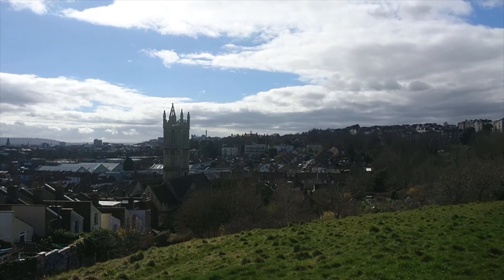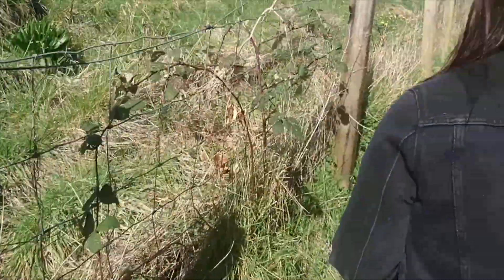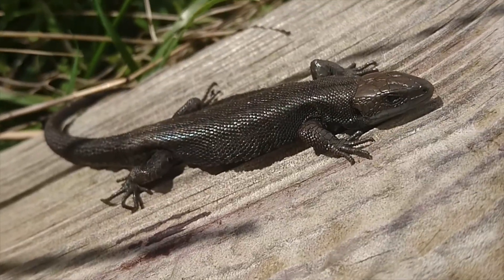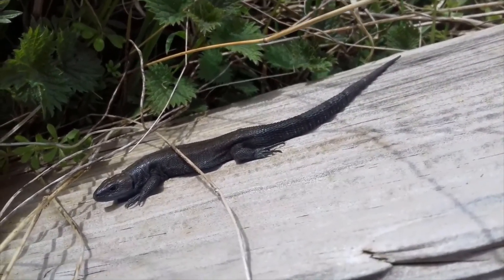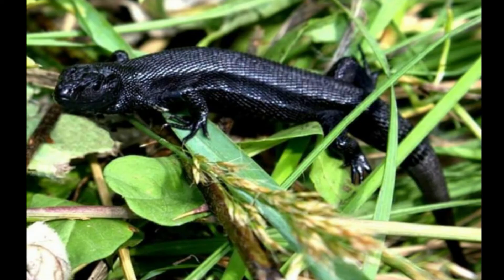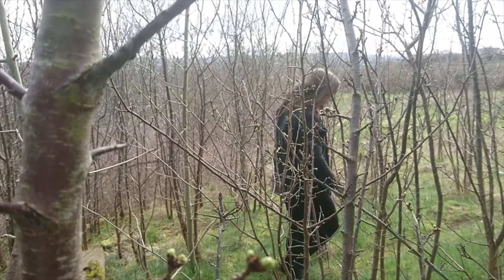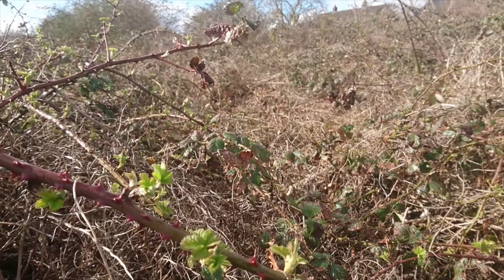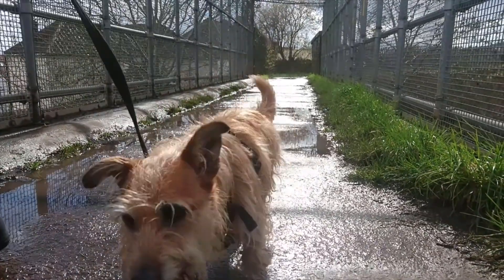Common Lizards in Britain - Short Documentary (Zootoca Vivipara)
Explore an area of Bristol, enjoy a close up look at the somewhat rare melanistic lizard and listen to some facts about these fascinating creatures. Narration by Metal Matt, a local musician interested in wildlife, particularly reptiles.

Credits:
Me - camerawork and editing

Filmed on Sony Xperia Z5
Edited in HitFilm Express 2017
Thumbnail - photo by Metal Matt